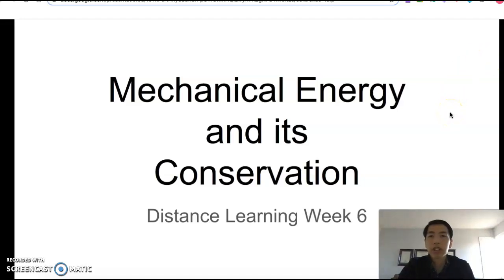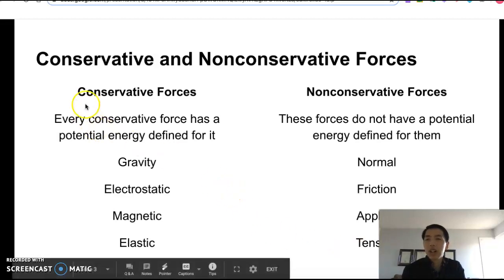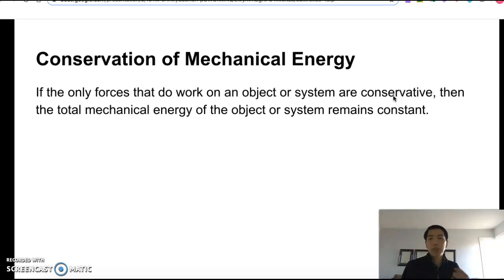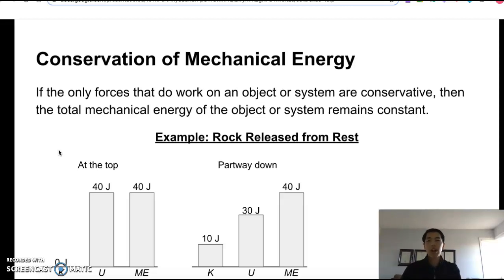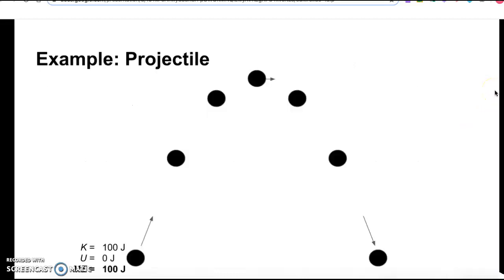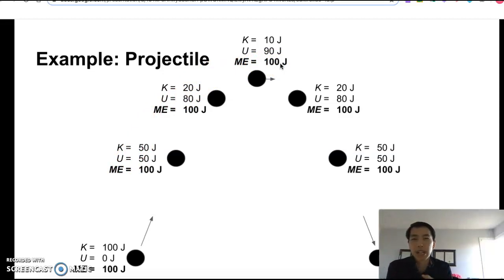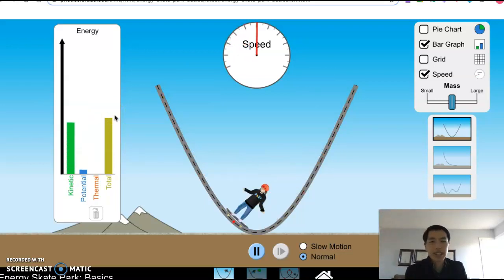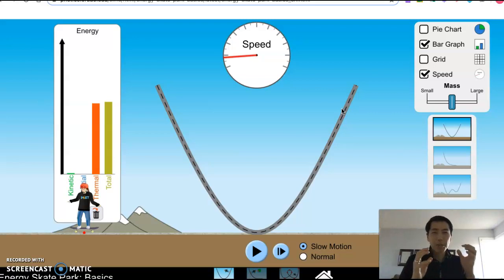Mechanical Energy and its Conservation